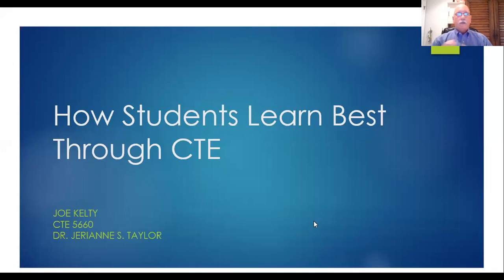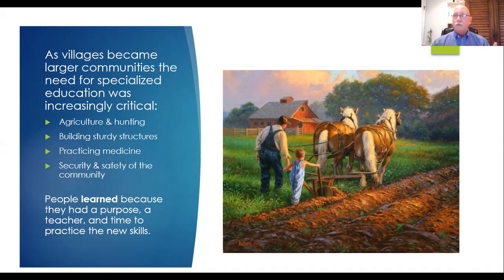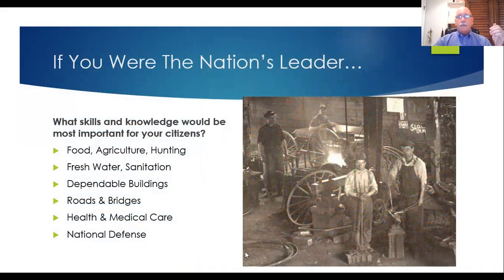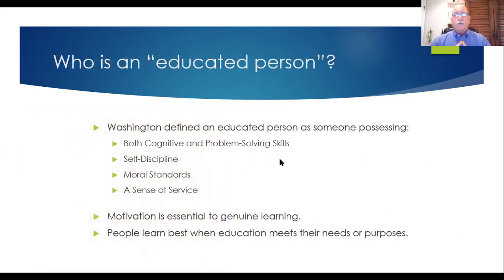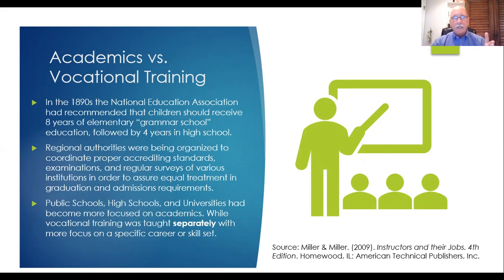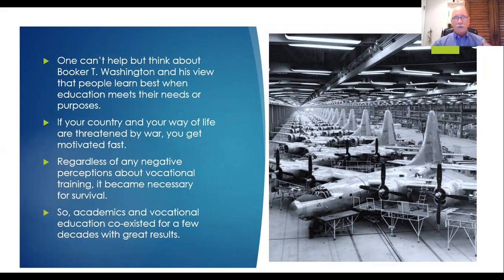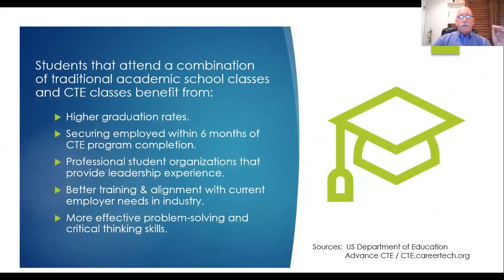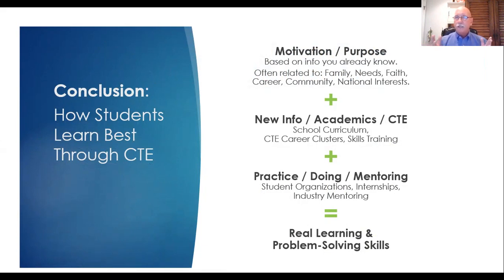CTE 5660 - Joe Kelty - CTE Lecture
How Students Learn Best Through CTE.